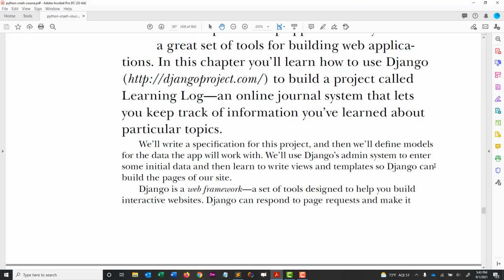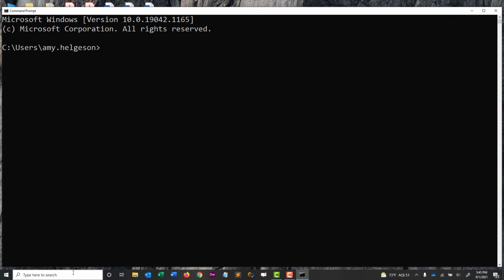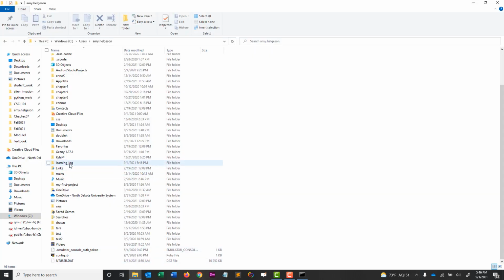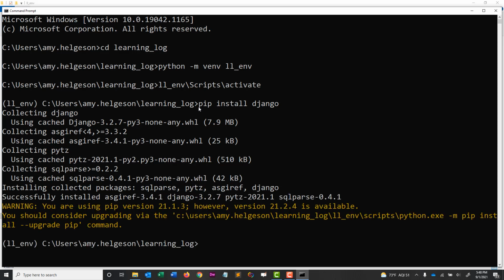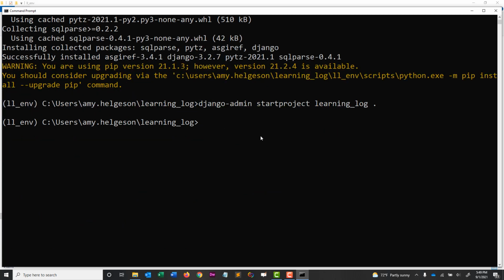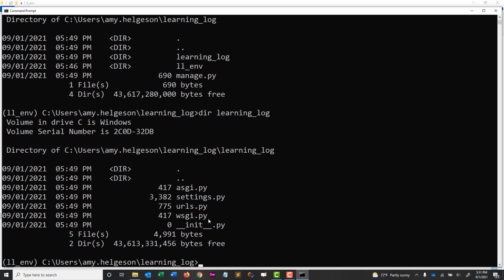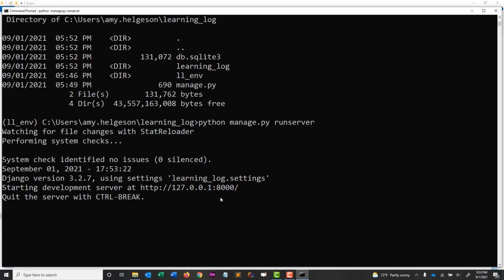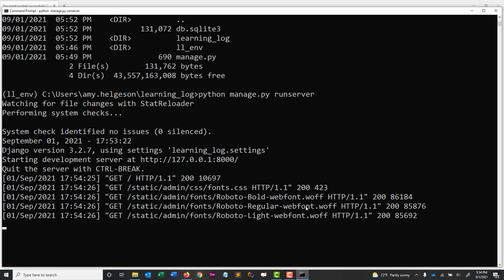Web Applications: Getting Started with Django, p. 379-384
Video 1: Getting Started with Django, p. 379-384